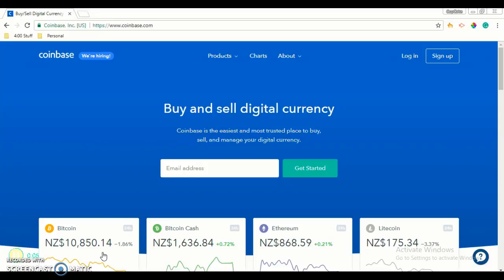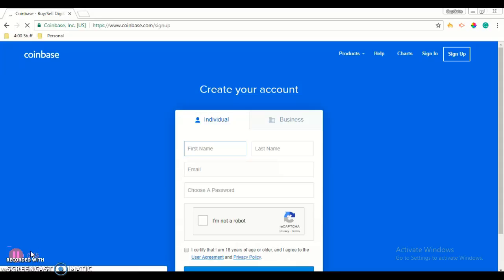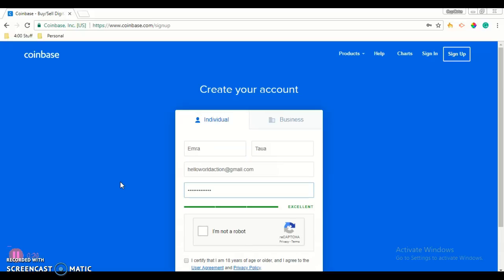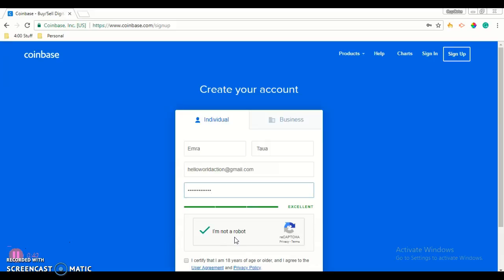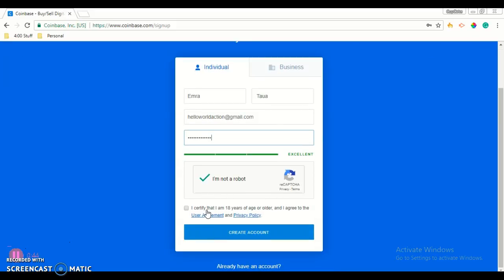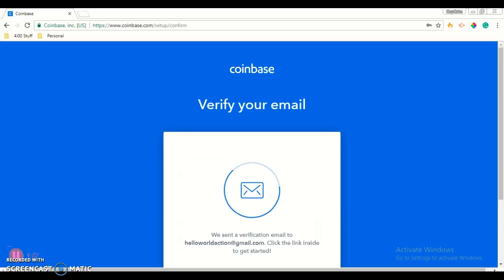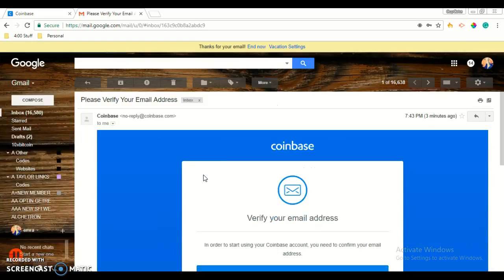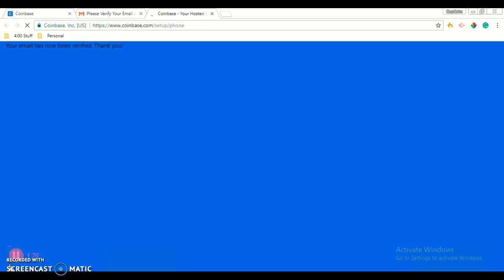Coinbase Signup | Emra Taua